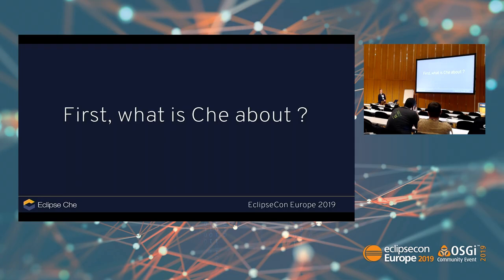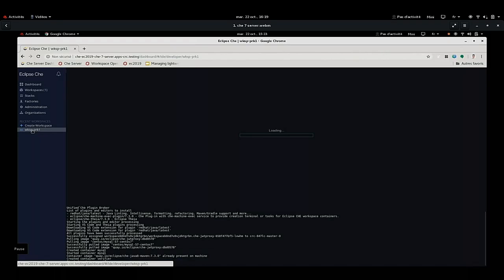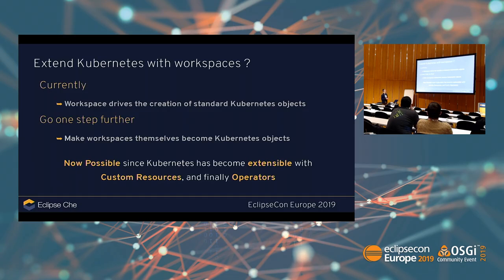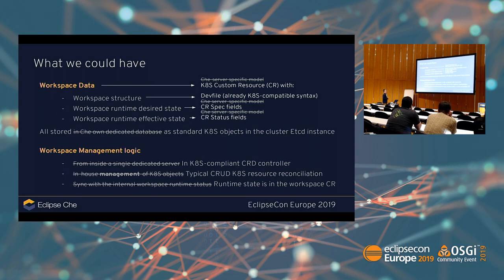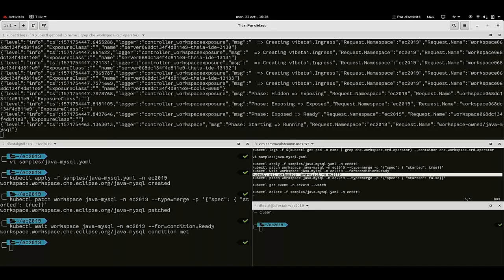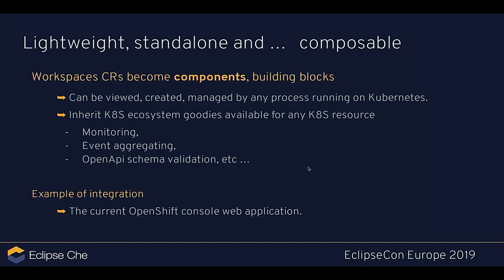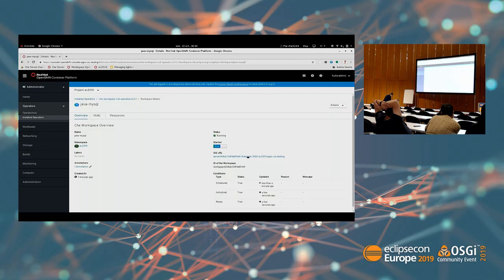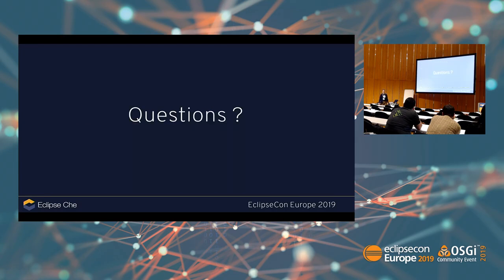Managing lightweight, standalone and composable Che workspaces with Kubernetes Operators | ECE 2019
Eclipse Che introduces a new kind of developer workspaces that are running directly on Kubernetes and accessible through a web based IDE. And the new version of Eclipse Che 7 supports a codified definition of developer tooling needed to work on a project, called “Devfile”.

Until now Eclipse Che workspaces are created and managed by a single central server that also manages authentication, user-management,monitoring, tracing, workspace management UI... but of course requires a database, authentication server, and a significant amount of resources.

Thanks to the Kubernetes operator framework it is now possible to start and manage Che developer workspaces directly with Kubernetes. Starting a workspace can take as little as a standard Kubernetes command. Fully-featured Che workspaces can now be started in a standalone and very lightweight way, without any central server, dedicated database and authentication server.

When Che workspaces are started this way, it makes simpler to reuse the common infrastructure services (authentication, routing, monitoring) provided by the underlying Kubernetes platform.
In fact it allows Che 7 workspaces to become components that can be integrated into broader solutions more easily - in a very lightweight manner.

In this presentation we will showcase how the new *Che Workspace Operator*, still in early development, allows:
 - Defining a Che workspace as a simple Kubernetes custom resource that leverages the
   user-friendly "Devfile" syntax,
 - Starting / stopping this workspace with a single kubernetes command, or from the Openshift
   OperatorHub user interface.
 - Enhancing a workspace with services provided by the underlying Kubernetes platform such as
  authentication
 - Integrating a workspace with third-party Kubernetes components

Speaker:
David Festal (Red Hat, Inc.)